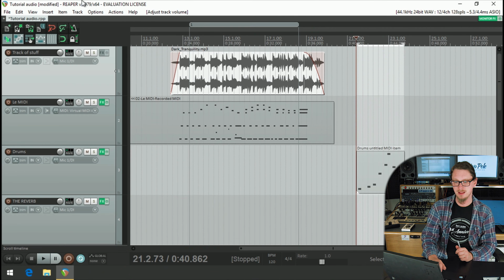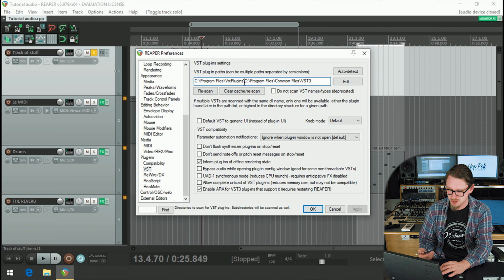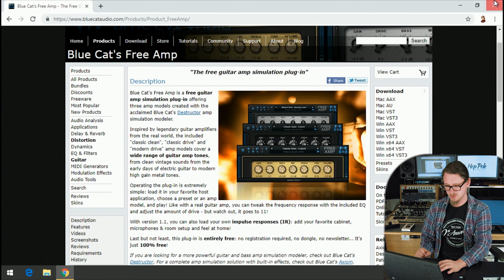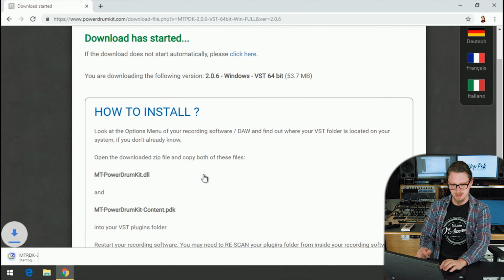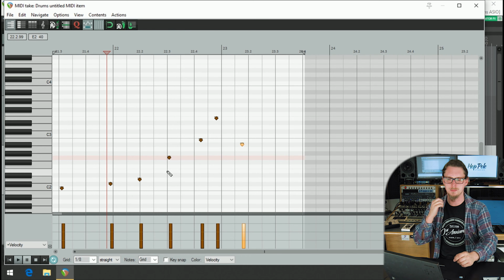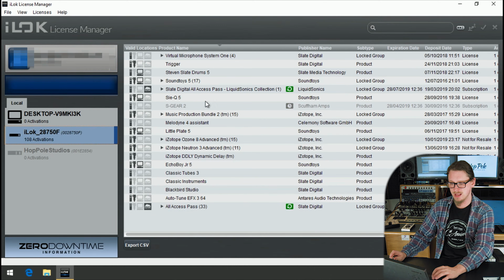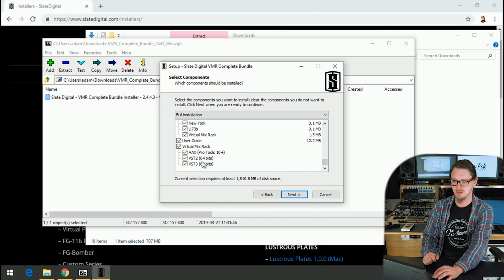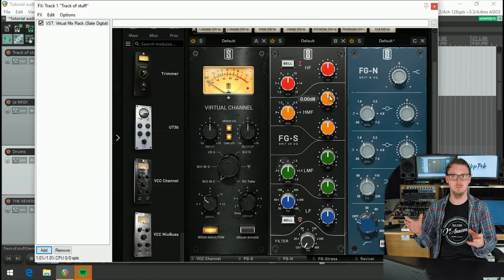Reaper DAW 101 Part 4:- External Effects - VST, AU, 32 bit and 64 bit....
Interested in the ULTIMATE course for Reaper? Where every little thing is covered?

If you haven't already seen parts 1, 2 and 3 of this series, where we cover the basics, check out the playlist

Today we're diving into external 3rd party plugins for use with Reaper, both for Windows and OSX (as well as linux), 32 bit and 64 bit, VST, AU and other formats as well as how to get them installed, and what you can come up against in making them work.

TIMESTAMPS
0:00 - Intro
1:38 - Plugin Types - VST, AAX, AU? 32 or 64 Bit?
4:23 - Downloading and installing VSTs (with an installer)
10:00 - Installing using dll files
13:52 - Paid plugins and Copy Protection